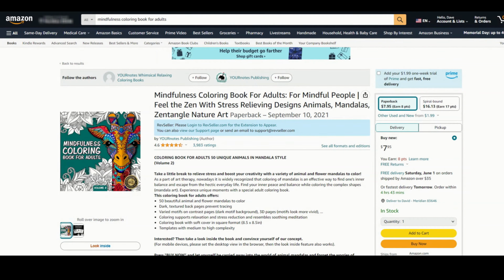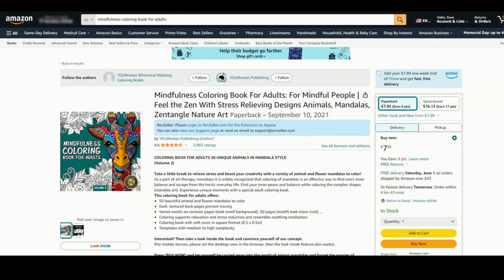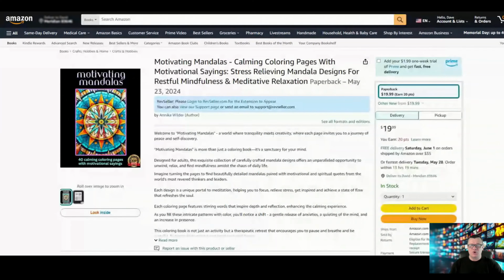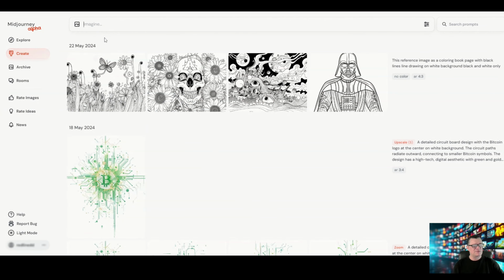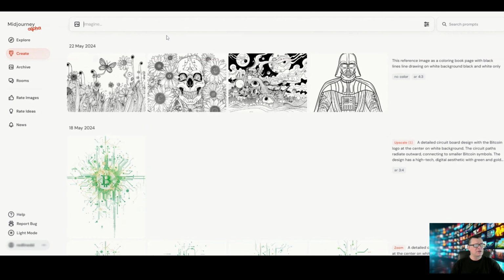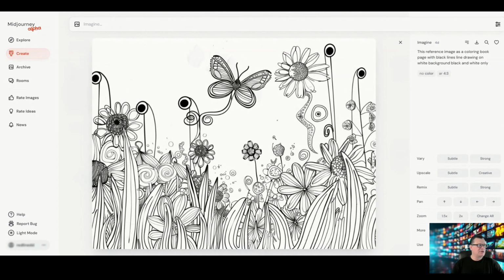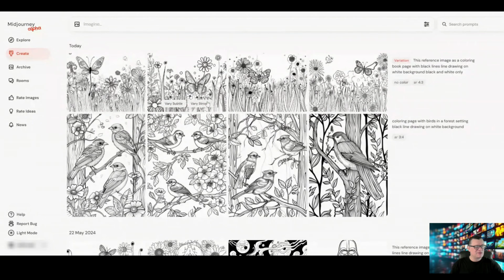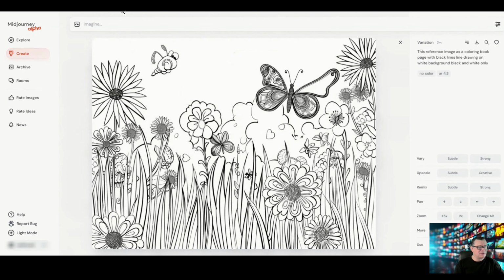How To Make $300 A Day With AI Coloring Books With Amazon KDP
Create Profitable Coloring Books Using AI: A Step-by-Step Guide! 🚀

With 25 years of experience making money online, I'm here to be your coach and help you achieve financial success with AI. 🌟

Today, I'm excited to share how you can create your own coloring books and earn a residual, ongoing income from them. This easy and fun business model uses Amazon KDP (Kindle Direct Publishing) and an AI tool called MidJourney. Let's dive in and see how you can start making money with coloring books! 💼

How to Create and Sell Coloring Books with AI:

Introduction to Amazon KDP:
Amazon KDP is Amazon's self-publishing platform, allowing you to publish any kind of book, including coloring books. This is a simple and effective way to create a passive income stream.

Research and Quality:
Start by researching top-selling coloring books on Amazon. Understand what makes them popular, such as the quality of pages and the type of content. This will help you create a competitive product.

Using AI Tools:
With MidJourney, you can easily create coloring book pages. Simply type in prompts to generate black line drawings on white backgrounds. Each prompt creates four images, allowing you to quickly produce multiple pages.

Designing Your Book:
Create a compelling cover using tools like Canva. A high-quality cover is crucial as it attracts buyers and makes your book stand out. Model successful covers and add your unique touch.

Once your book is designed, upload it to Amazon KDP. The review process takes 1-2 days, and once approved, your book goes live on Amazon. Start earning royalties from each sale.

Step-by-Step Process:
Create Images with MidJourney: Type in prompts to generate images. For example, "coloring page with birds in a forest setting, black line drawing on white background." MidJourney will produce multiple variations.

Design the Cover in Canva:
Spend about 15 minutes designing a cover that is visually appealing and marketable.
Upload and Publish: List your book on Amazon KDP, which takes about 15 minutes. Once reviewed, your book will be available for purchase.

Why This Business Model Works:
Creating coloring books is a quick and easy way to generate passive income. You do the work once and get paid repeatedly. It's perfect for those looking to add a fun, creative side hustle that pays off in the long run.

Get Started Today:
If you're interested in learning more about this business model and want detailed guidance, check out my course, which teaches you step-by-step how to create and sell coloring books on Amazon.

Don't forget to join my free AI newsletter to stay updated on the latest strategies, hacks, and ways to use AI to enhance your business and income potential.